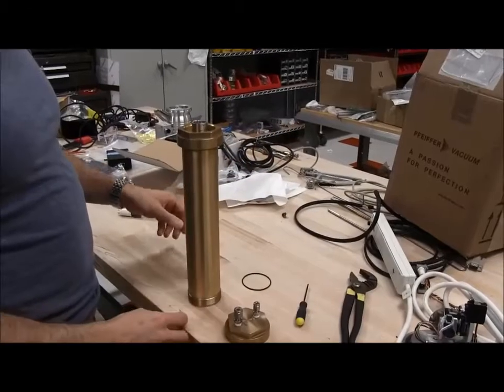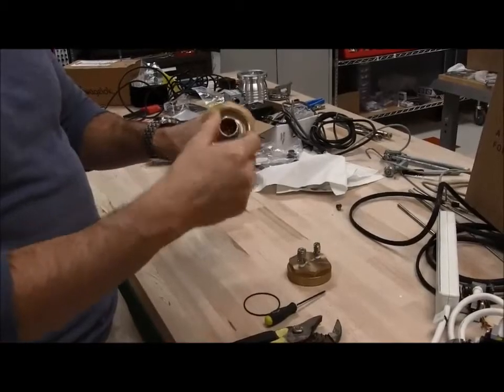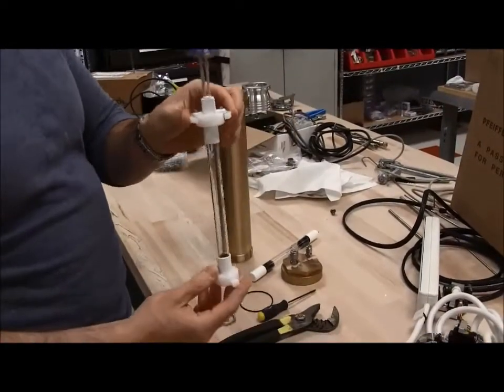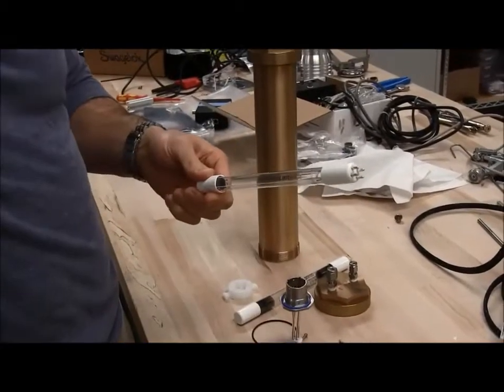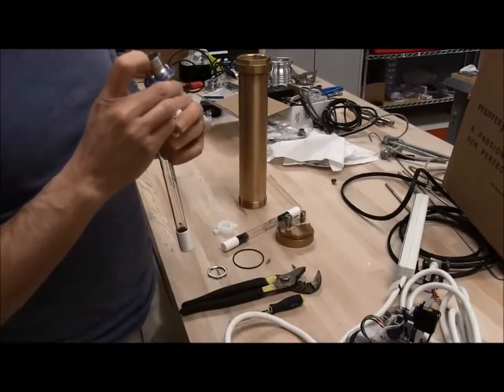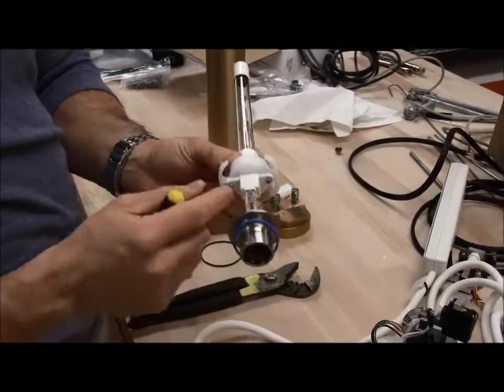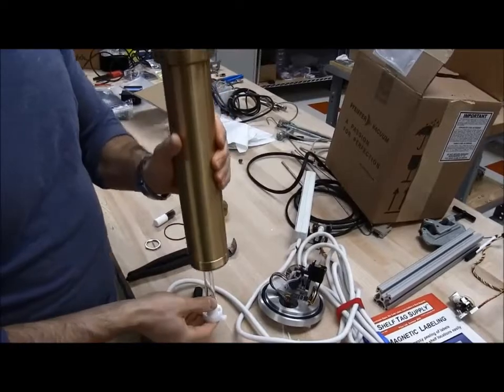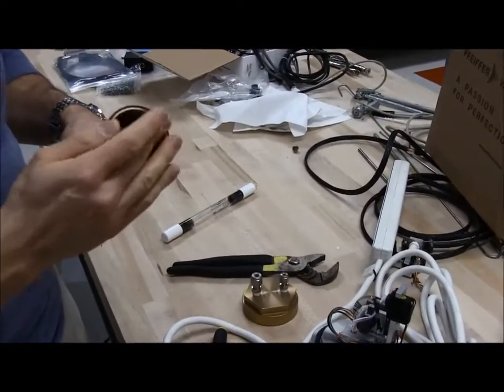Ozone Chamber Lamp Replacement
Procedure for removing & replacing the UV lamp inside the ozone chamber component of the PAM oxidation flow reactor